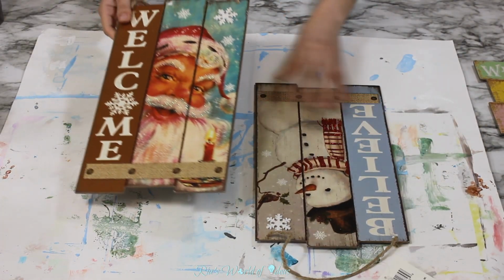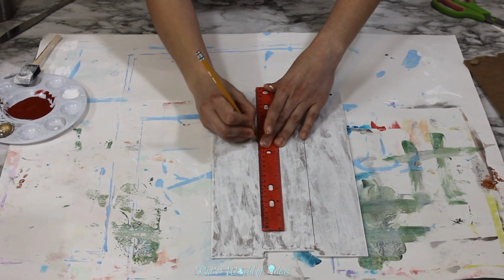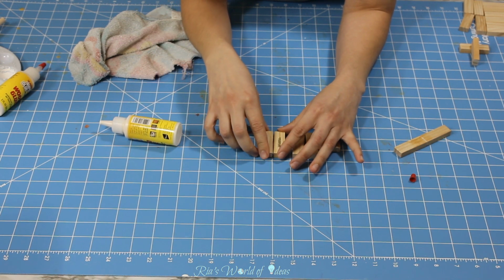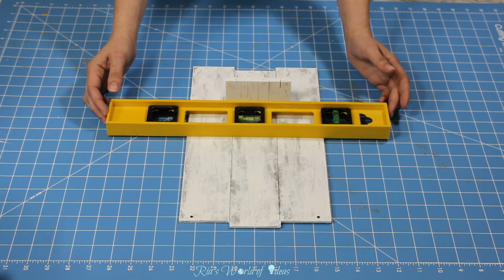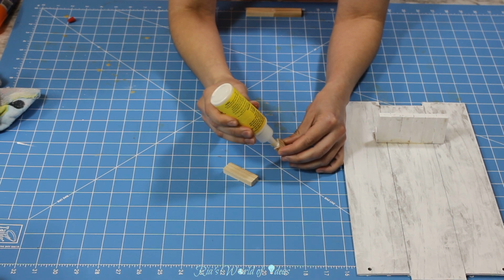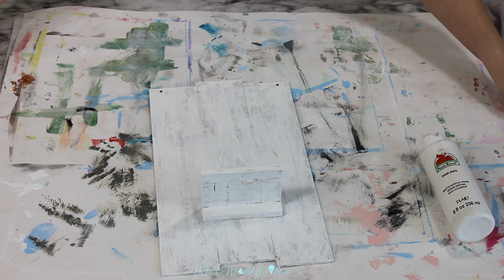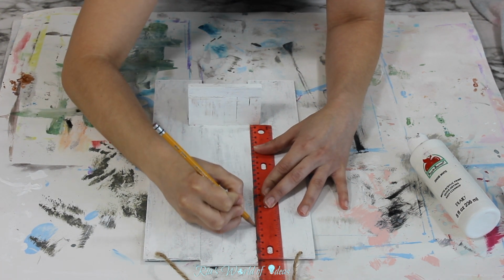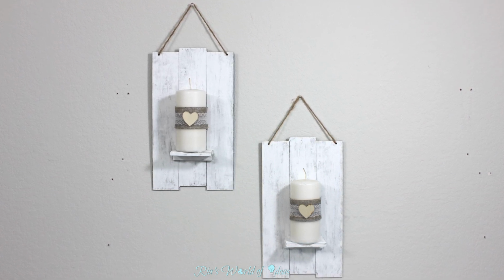DOLLAR TREE DIY FARMHOUSE STYLE CANDLE HOLDER WALL SCONCES